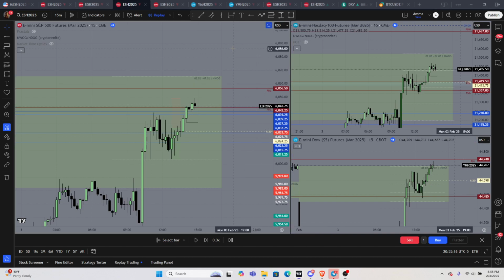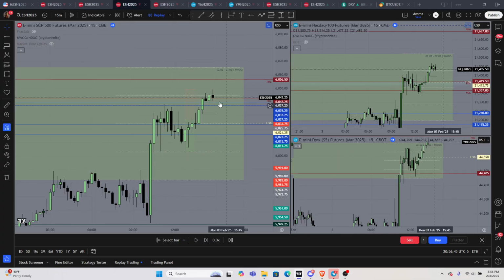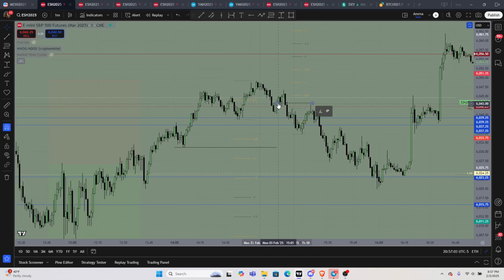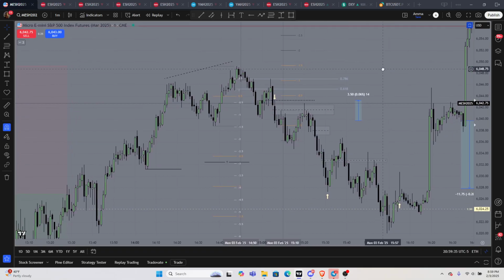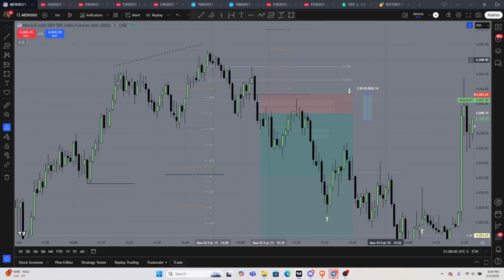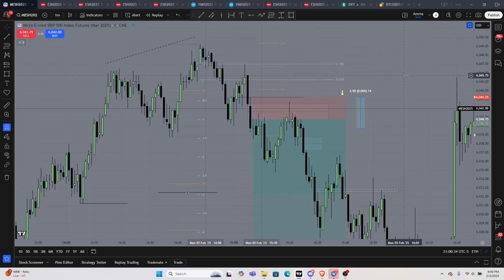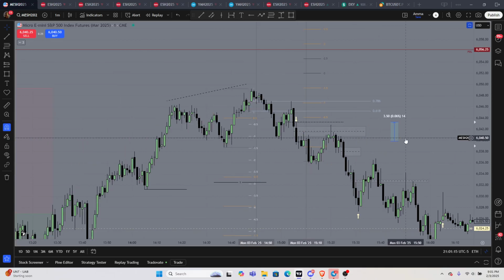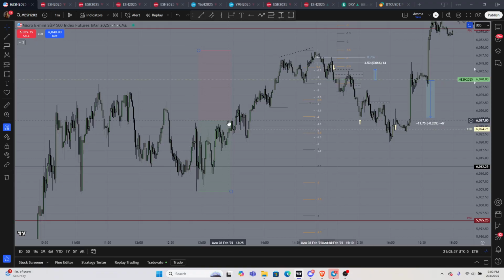Final Hour Trade Breakdown